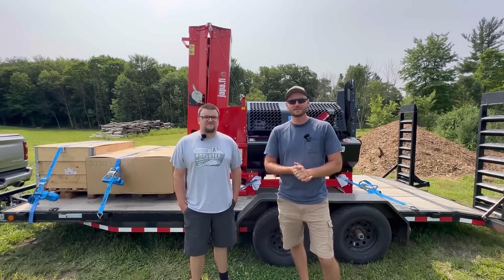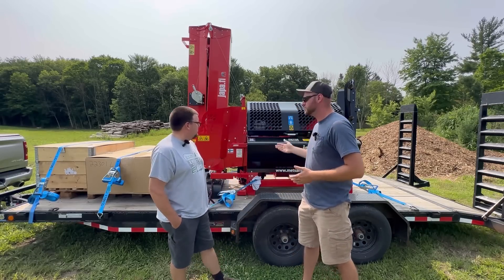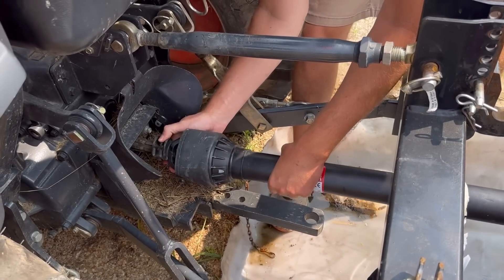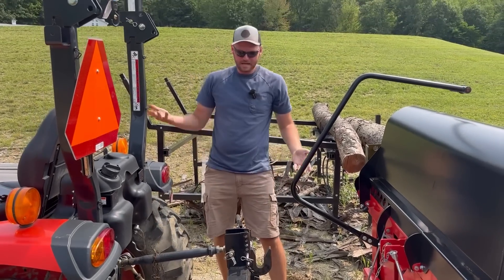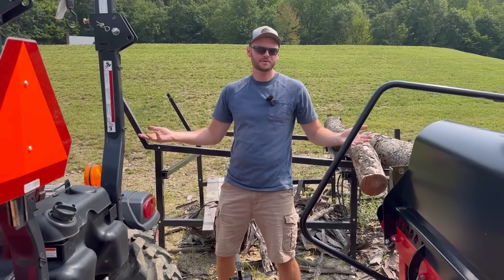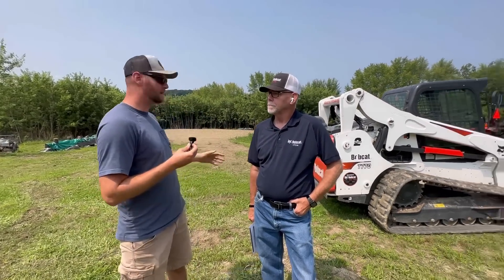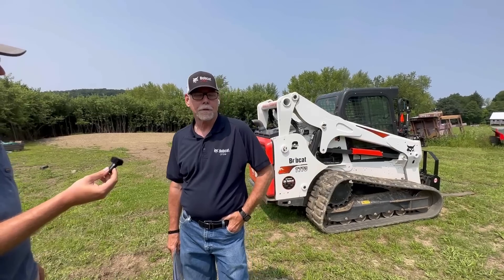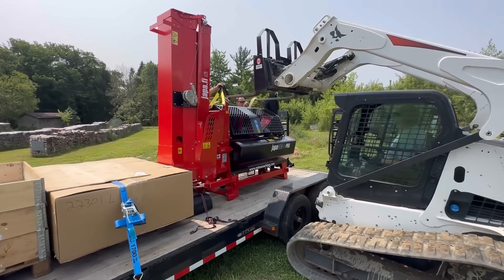We Got Something New For The Wood Yard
Link to Metsa Machines